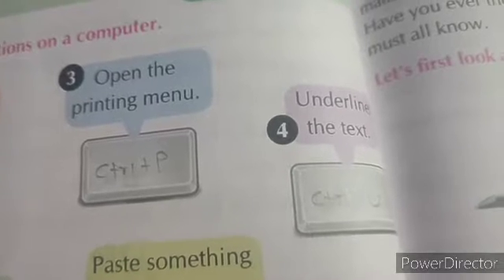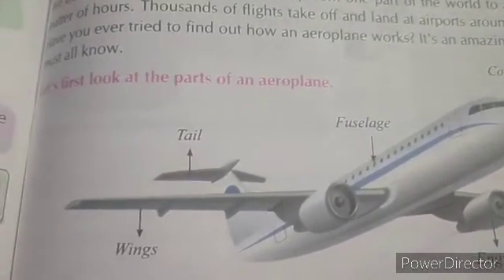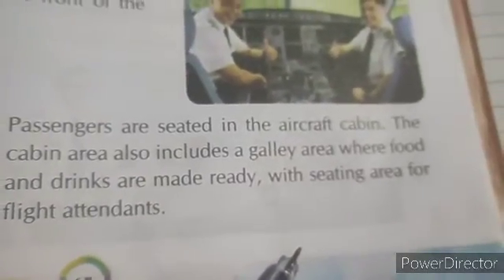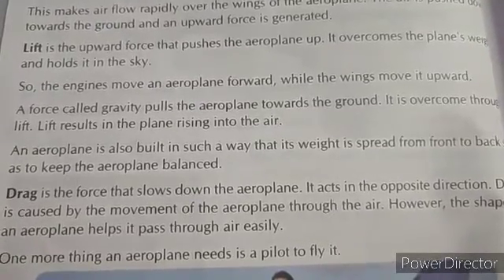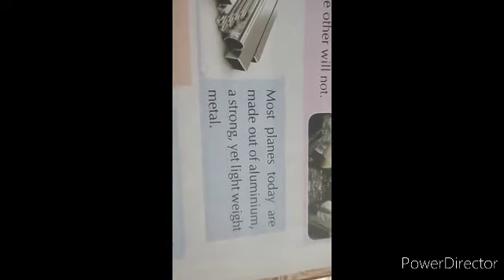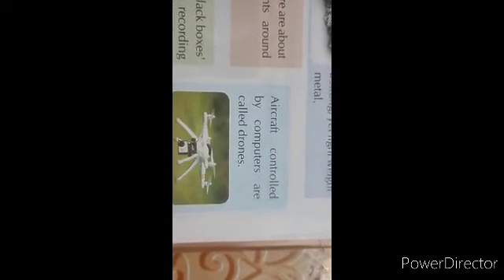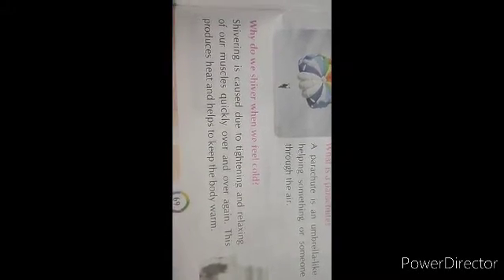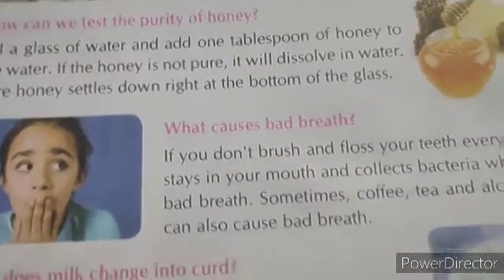G.k. class V page 64-72